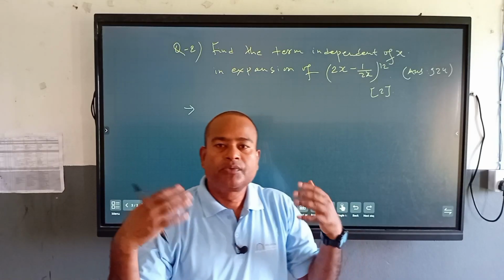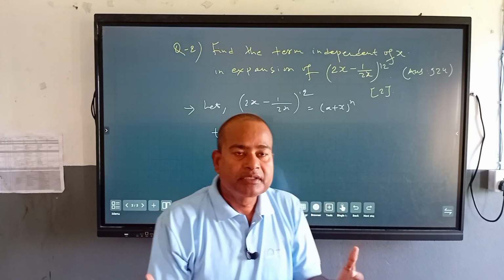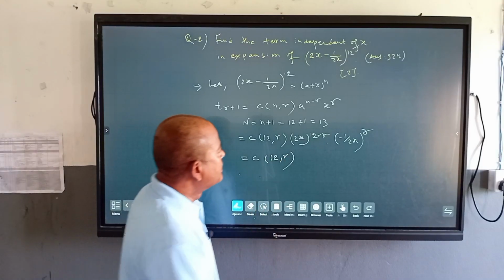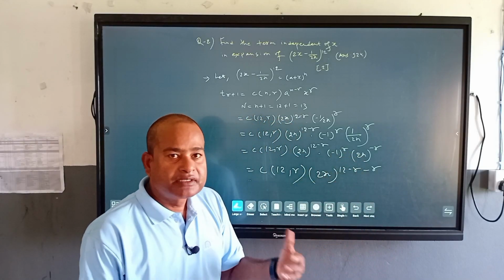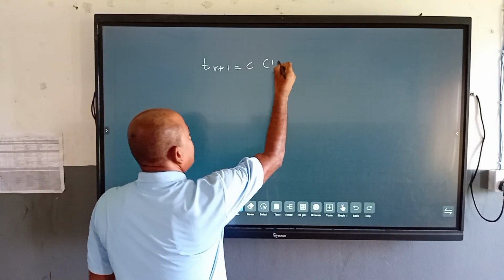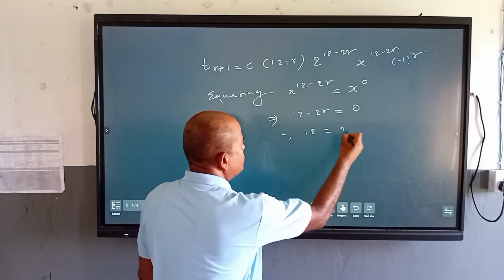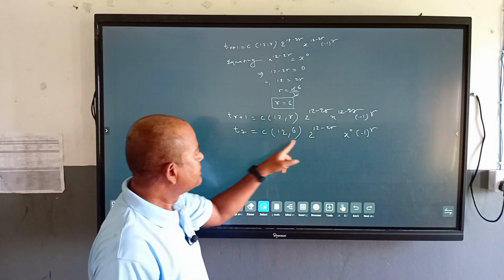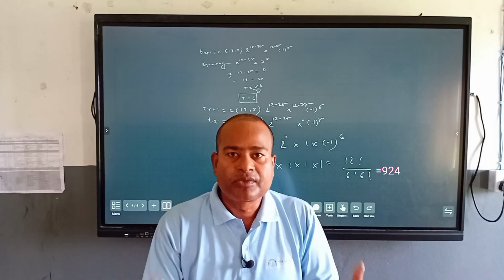Binomial Theorem | Term Independent of x | Class 12 Maths | Karna Maths Academy | Shrawan Sir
In this video, Shrawan Sir from Karna Maths Academy explains how to find the term independent of x in the binomial expansion of .
Step-by-step solution with clear explanation for Class 12 Mathematics students.
Perfect for board exams and competitive exam preparation.

👉 Watch till the end for easy tricks and complete understanding!